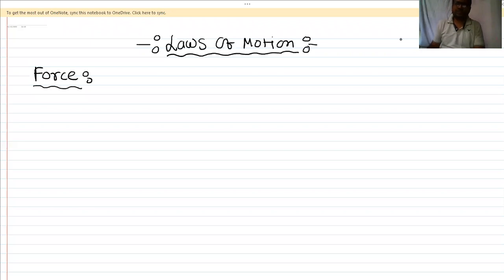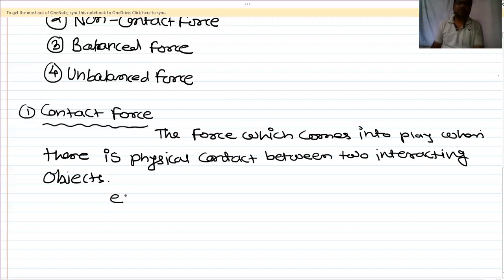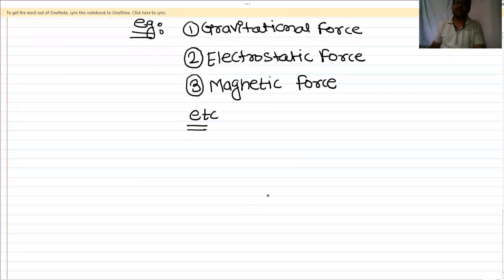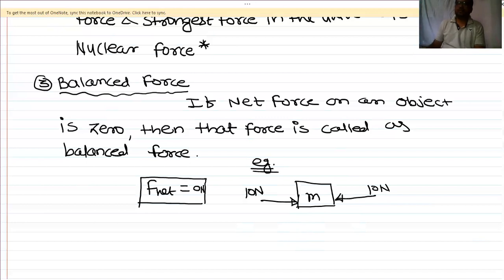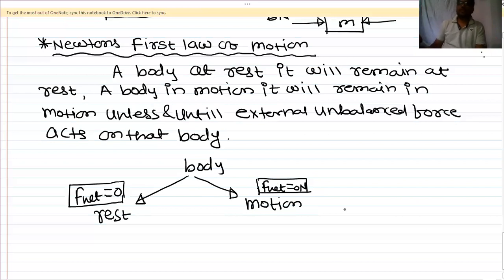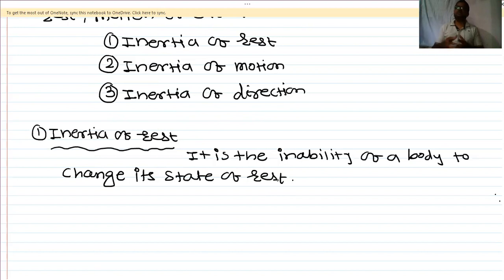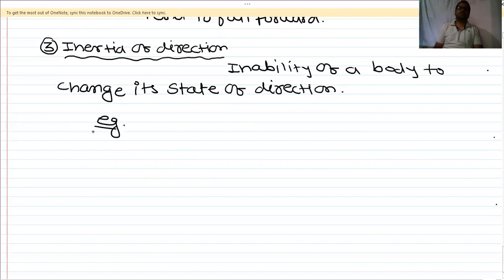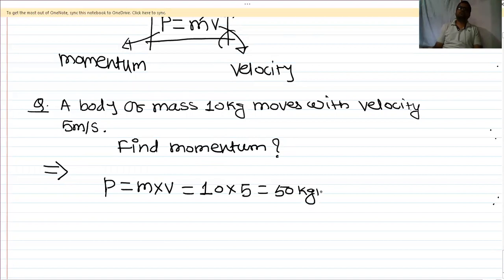Laws of Motion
In this video you will learn about the force and its types. This video is helpful for foundation level and beginners.